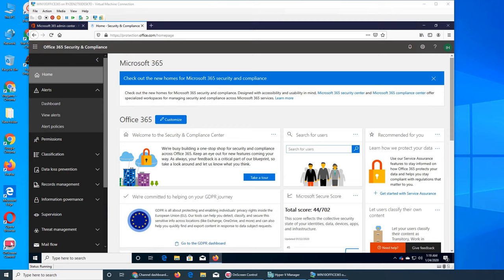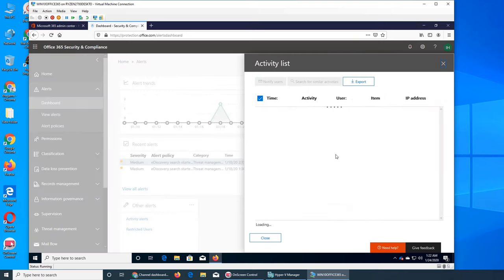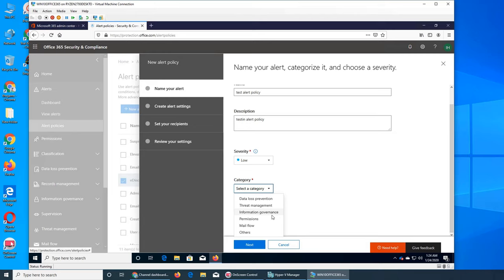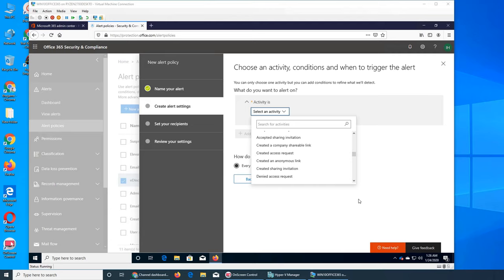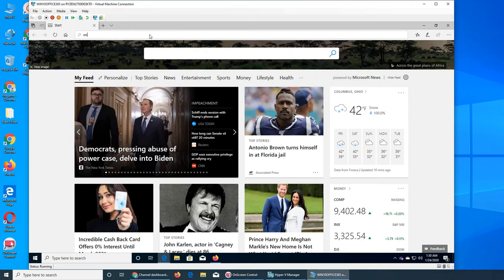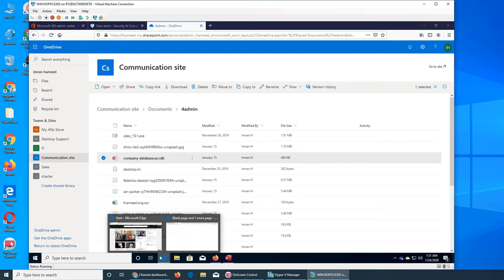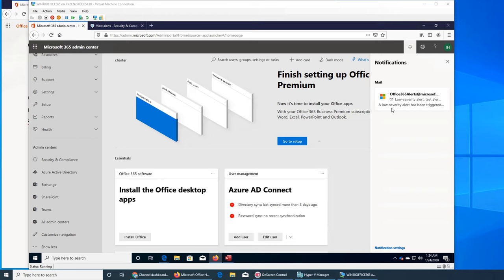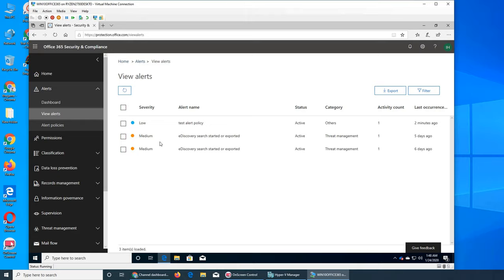OO68 - Alerts in Office 365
in this video we explored how to setup alerts in security & compliance in office 365